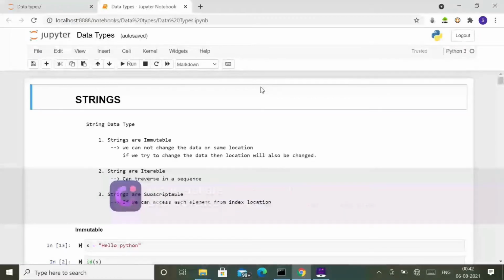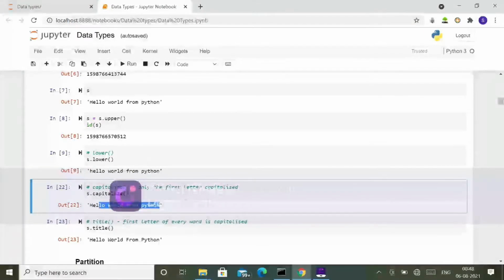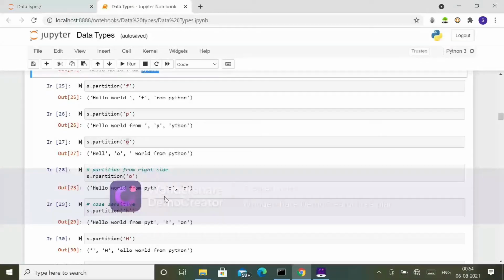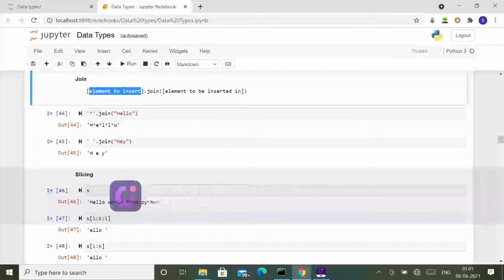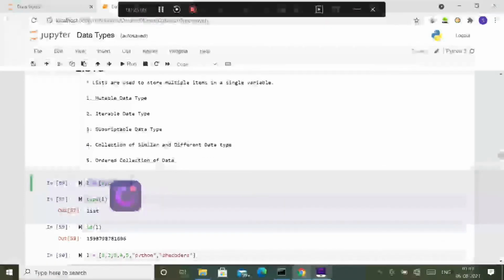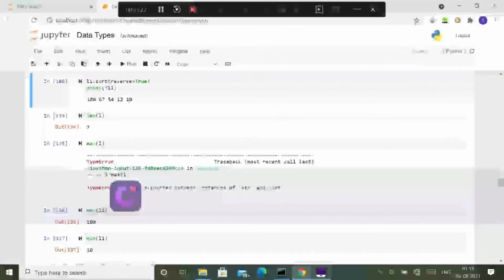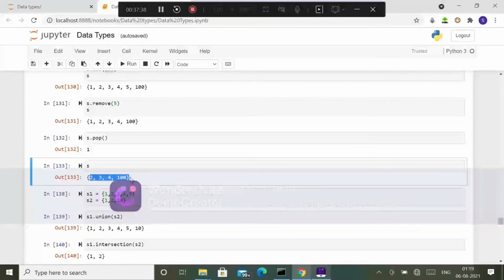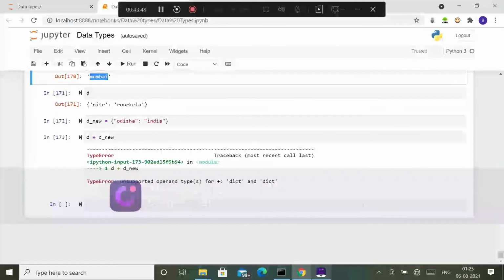Python Tutorial- 2 (Data Types)